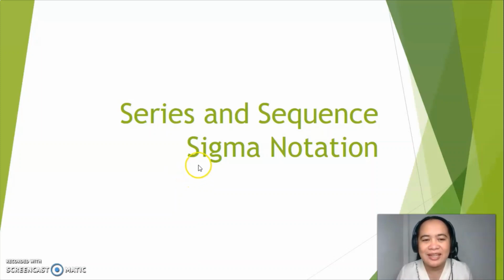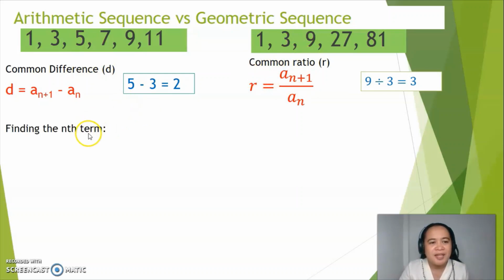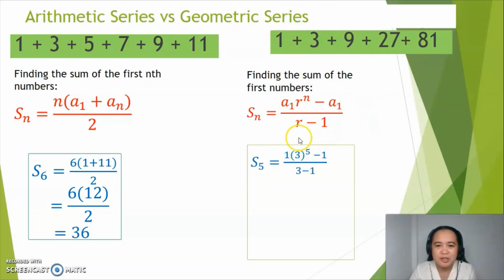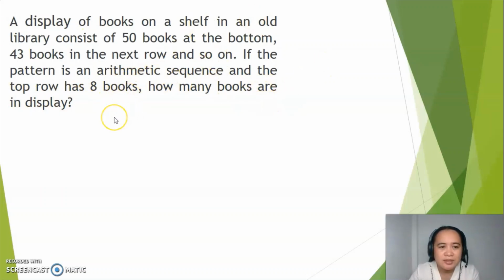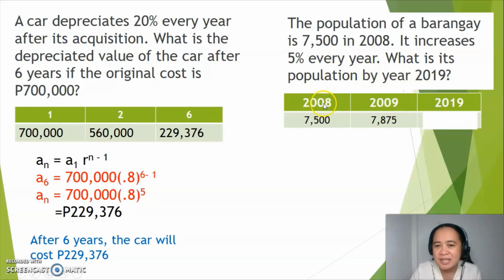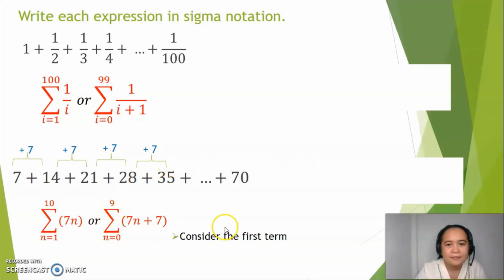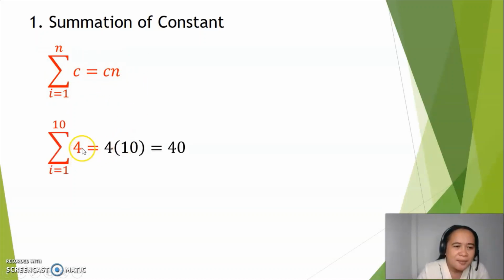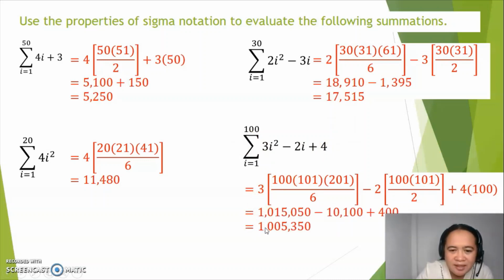Series and Sigma Notation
00:07 Series vs. Sequence
01:18 Determine the first 5 terms and its associated sum
02:16 Arithmetic Sequence vs. Geometric Sequence
08:41 Geometric Series
11:25 Situational Problems Involving Series and Sequence
17:00 Sigma Notation
17:21 Expanding Summation
18:24 Writing Expressions in Sigma Notation
21:50 Properties of Sigma Notation